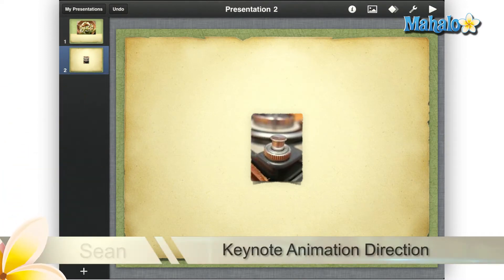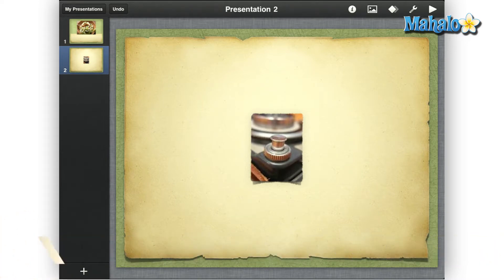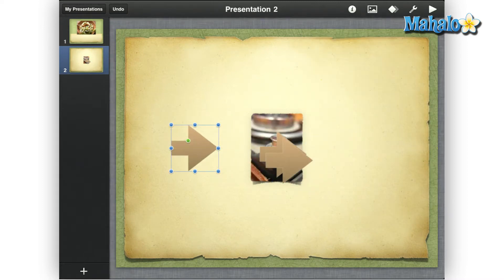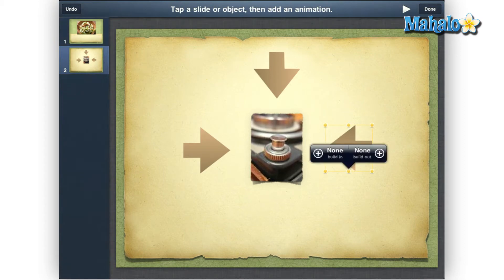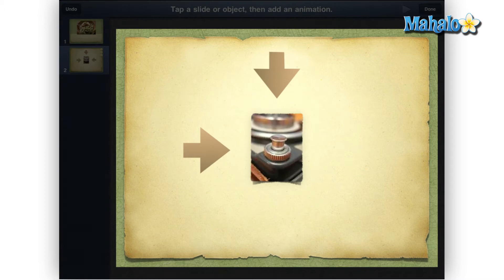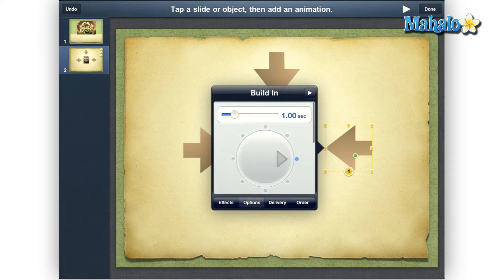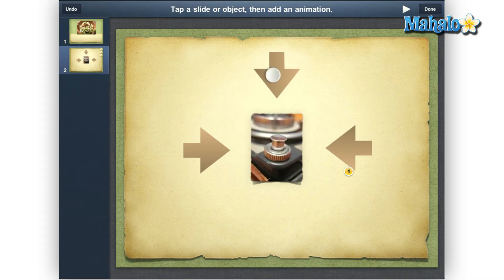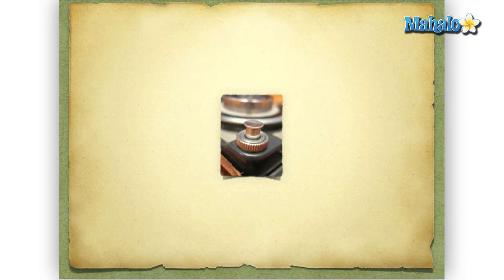How to use Animation Direction in Keynote on the iPad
In this video I show you how to use the animation direction tool in Keynote for the iPad.